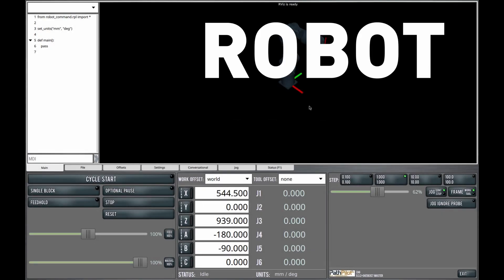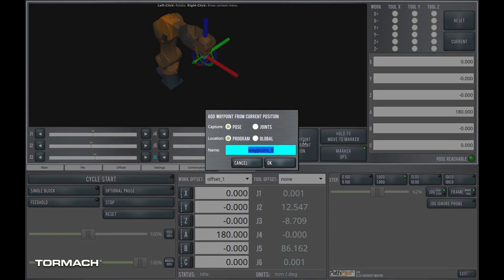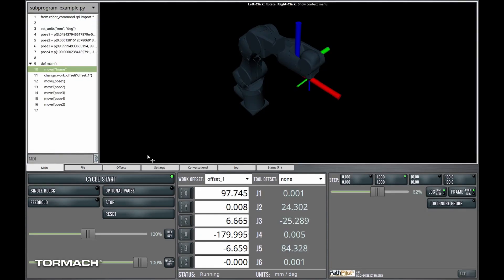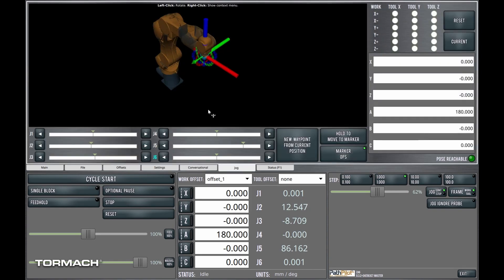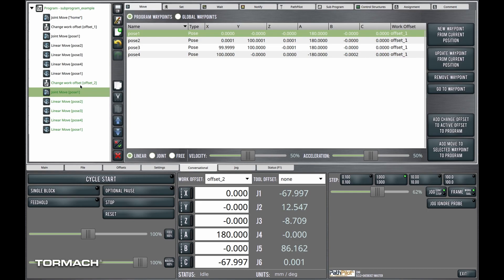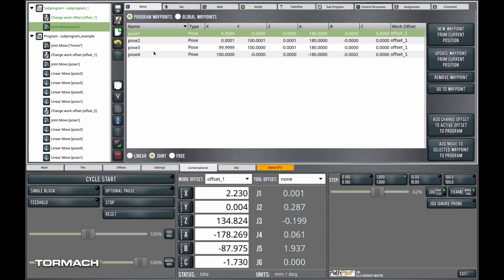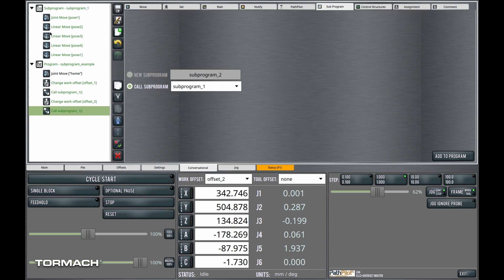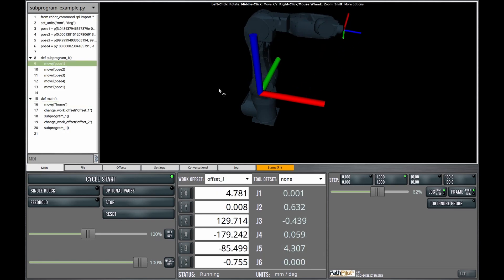Tormach ZA6 PathPilot Quick Tip | Creating Subprograms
If you find yourself programming repetitive moves over and over again, then you may add efficiencies to your workflow with subprograms. These can be called up within your program as many times as you want, without the need for typing in all the steps.